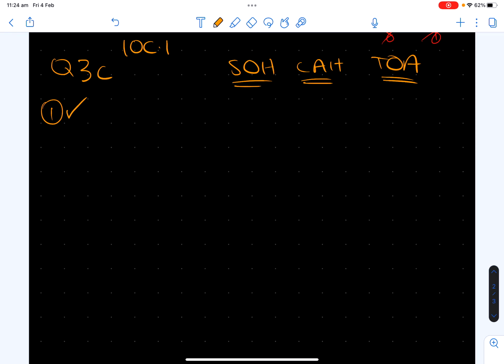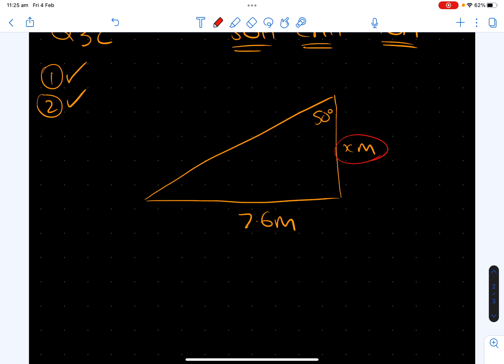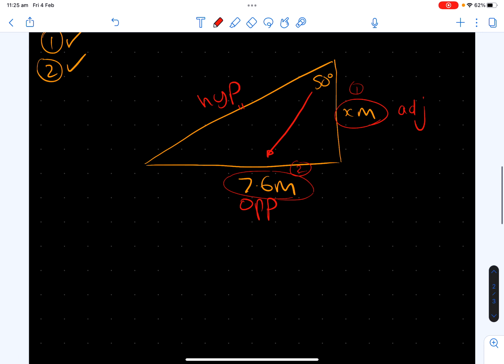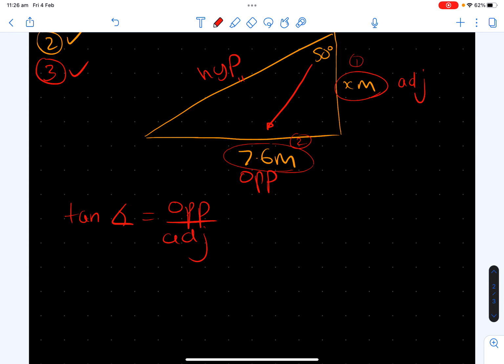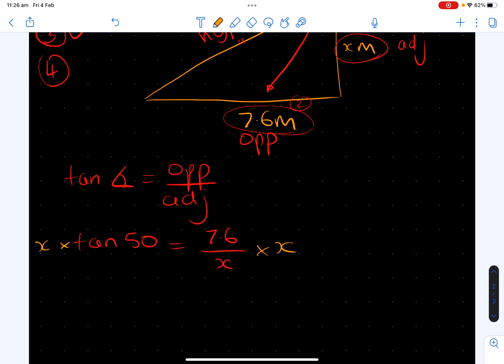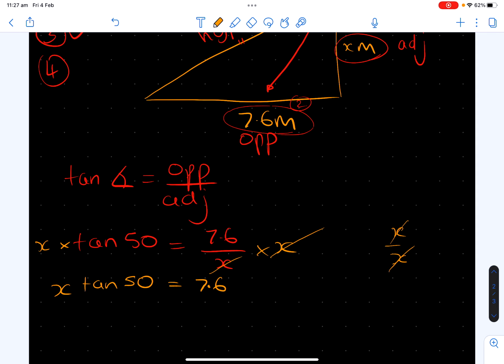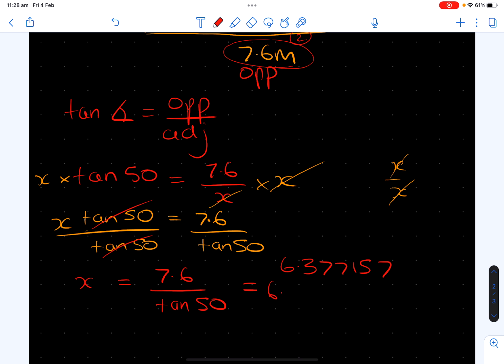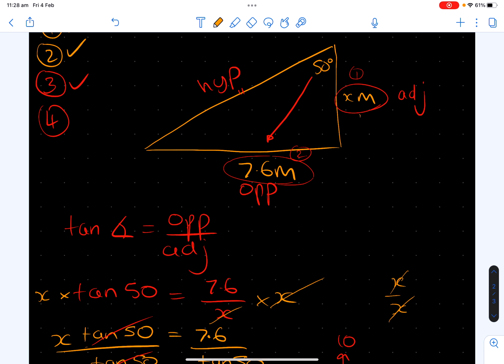Working out unknown sides of right-angled triangles with SOH CAH TOA Part 2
Based on Haese year 11 GM Text Book
Chapter 10, Exercise 10C.1, Question 3c